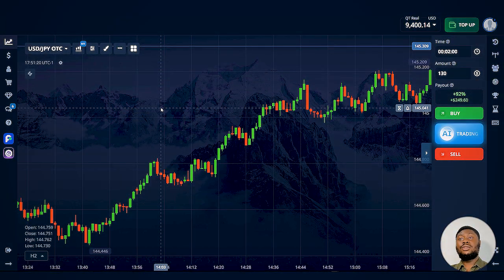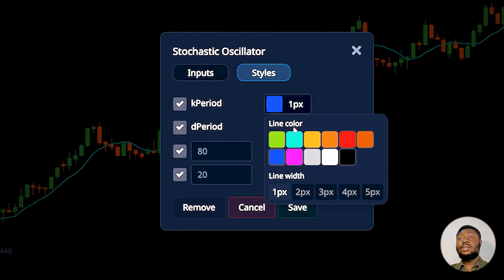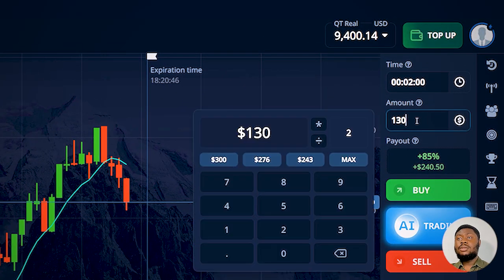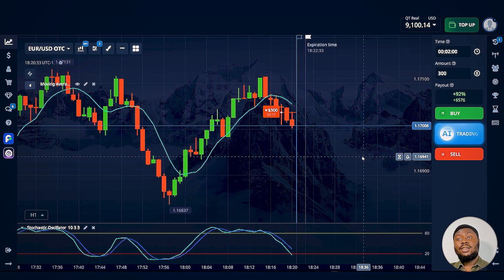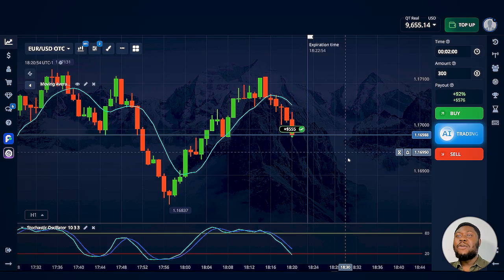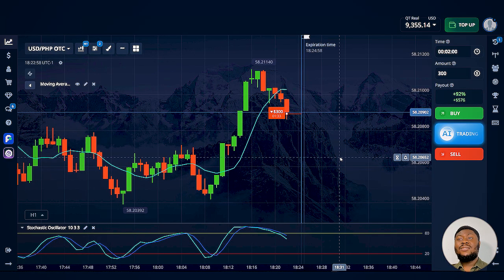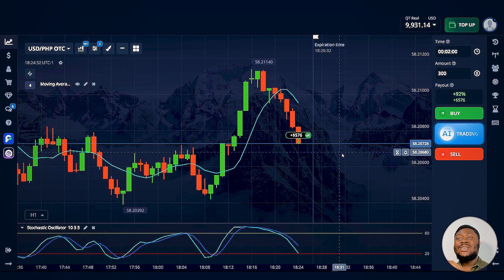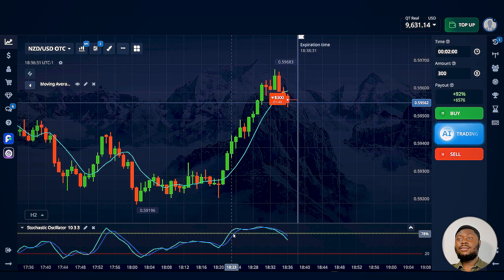1 MINUTE STRATEGY FOR POCKET OPTION TRADING | BINARY OPTIONS TRADING FOR BEGINNERS | MOVING AVERAGE